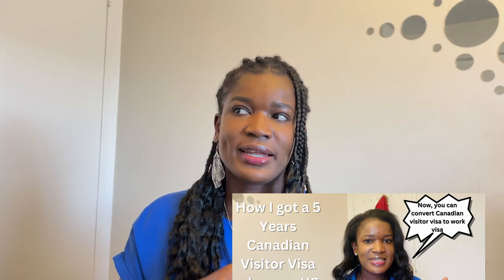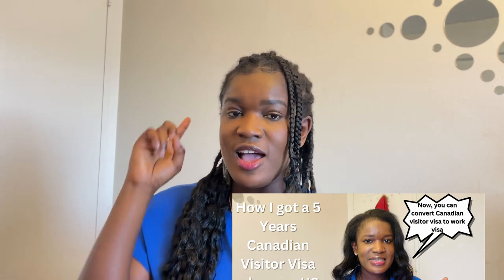How to Send Your Passport for Canada Visa Stamping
How to Send Your Passport for Canada Visa Stamping. Where to send your passport to VFS for Canada Visa Stamping. In this video, I share the documents to attach to your passport while sending it, how much it cost, and the duration.

0:00 Introduction
1:19 How to send passport for Canada visa stamping
3:22 Documents required for sending passport for Canada visa stamping
6:19 How long it takes to receive your passport after Canada visa stamping
7:20 Step by step process of applying for Canada visitor visa
8:02 Outro

Hi there,
My name is Jane and I am currently an Engineering PhD Candidate here in the USA. This is my channel where I share contents about lifestyle, my PhD journey, studying abroad, and motivation. If you find any of my content interesting ( I hope you do), please subscribe to my channel, turn on the notification bell, share my videos, like, comment, do all that good stuff. I hope to hear from you in the comment section.